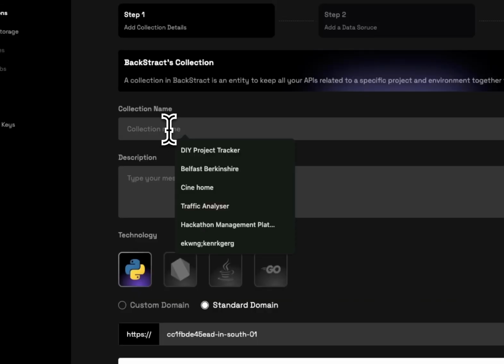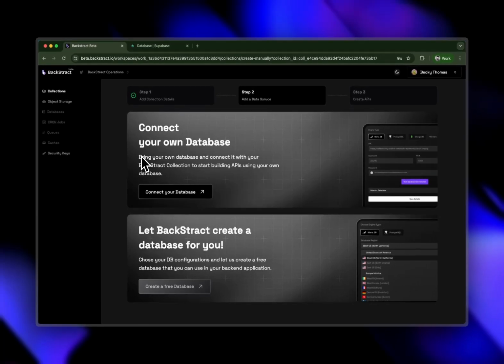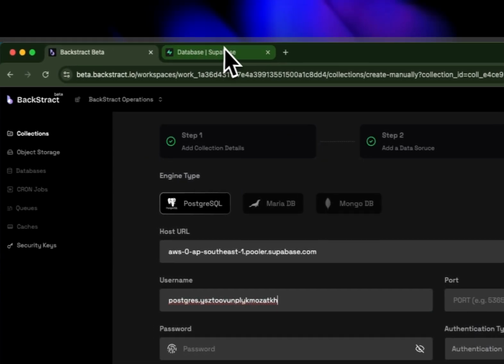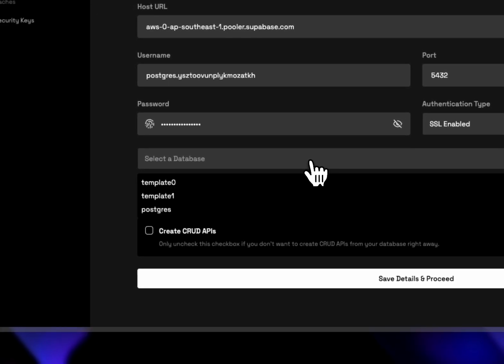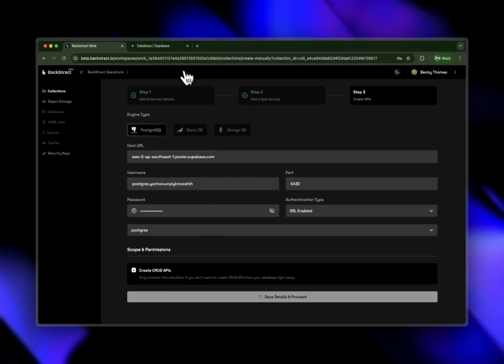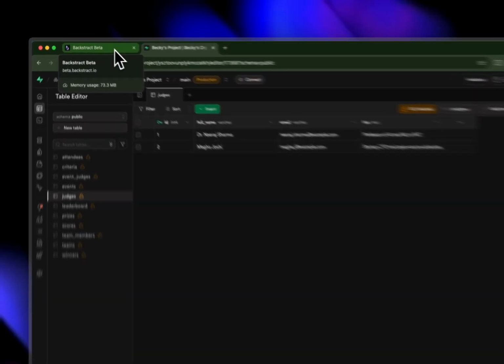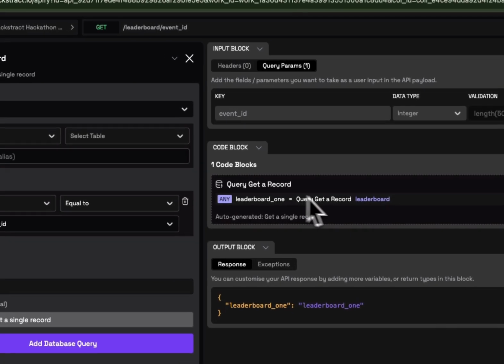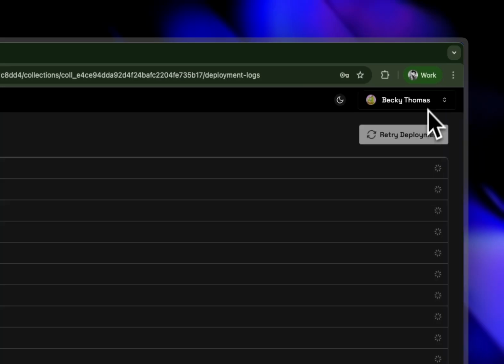How to create an API Collection with BackStract?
How to Create an API Collection with Your Own Database on BackStract | Step-by-Step Tutorial

In this quick tutorial, Rishi from BackStract walks you through the process of creating an API collection using your own PostgreSQL database on BackStract.

Learn how to:
Set up a workspace and collection
Connect your hosted database (using Supabase in this example)
Provide connection details like DB URL, port, username, and password
Automatically generate CRUD APIs for your tables
Customize endpoints and deploy with ease

Whether you're using PostgreSQL, MySQL, MongoDB, or want BackStract to create a database for you—this low-code backend platform makes it super simple.